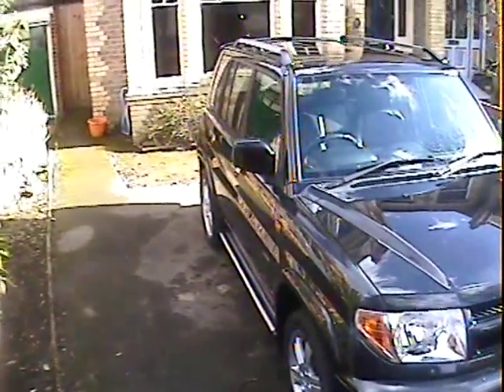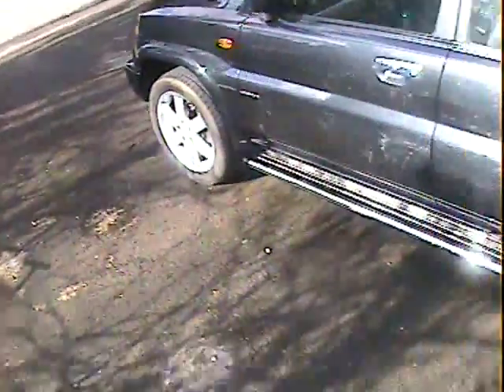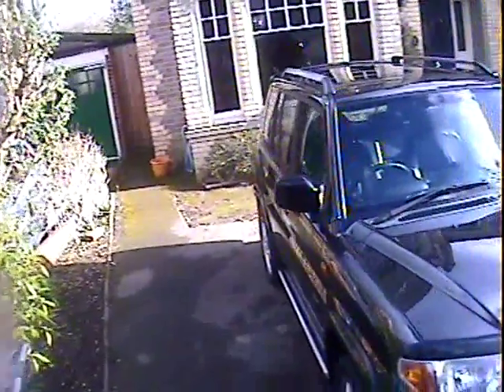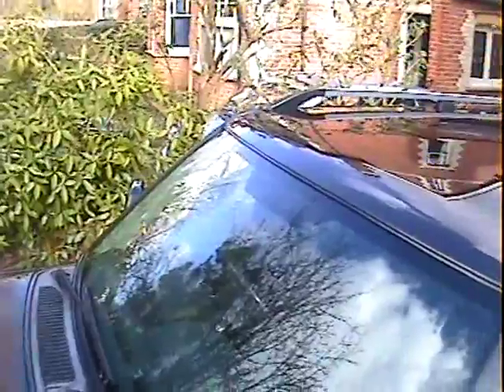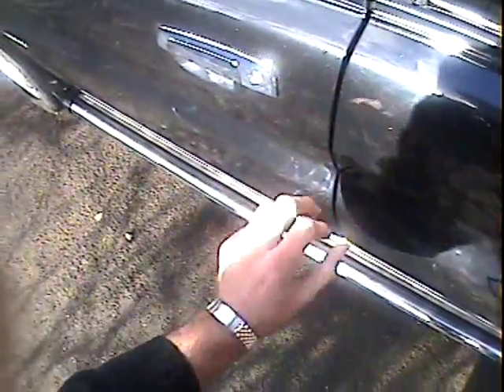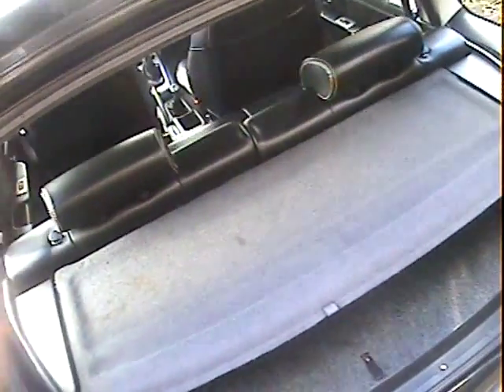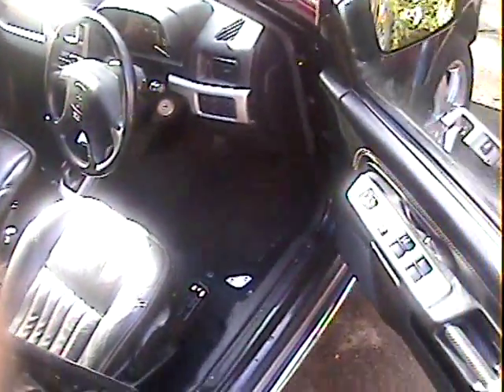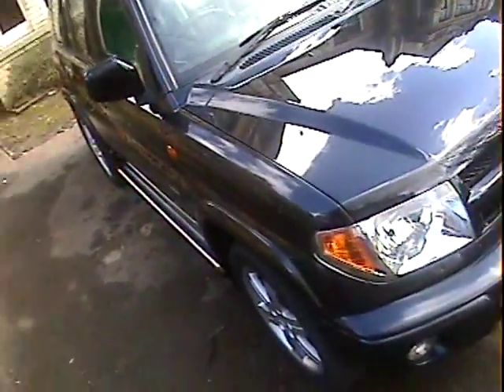mitsubishi shogun pinin 2.0GDi warrior for sale walkaround.AVI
motodrome mitsubishi shogun pinin 2.0GDi warrior for sale walkaround.AVI